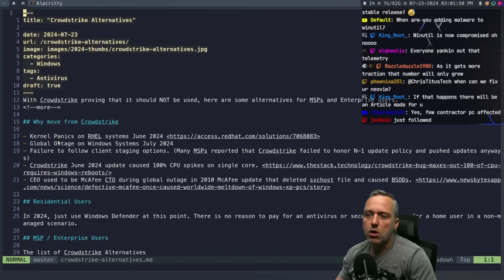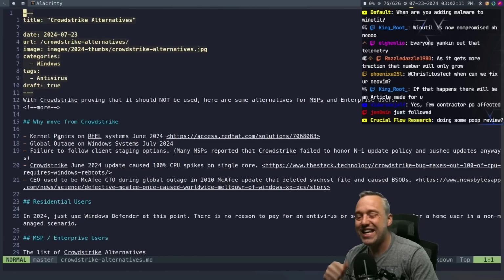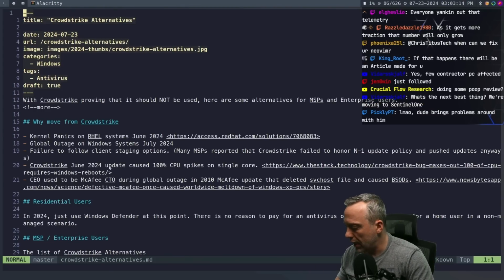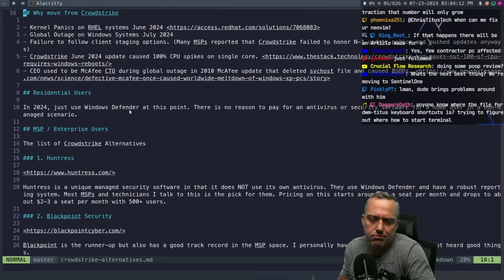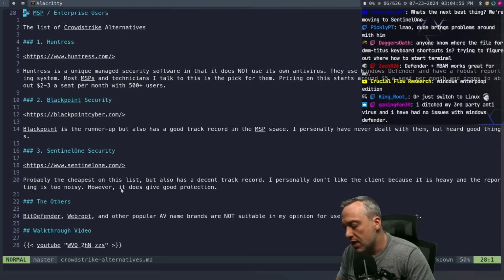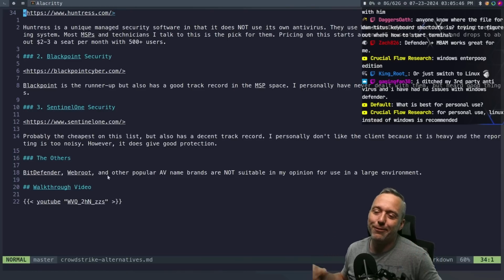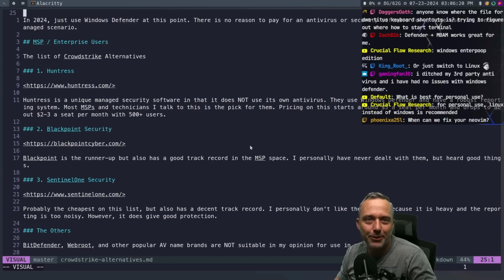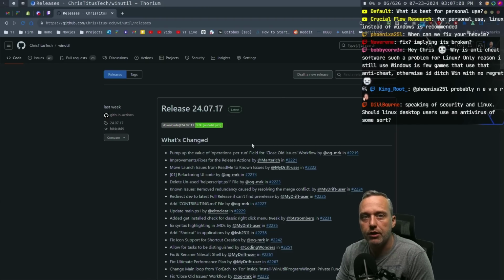Crowdstrike Alternatives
Quick overview of Crowdstrike issues and software that you NEED to move to.
00:00 - Why Move from Crowdstrike
03:19 - Alternatives .